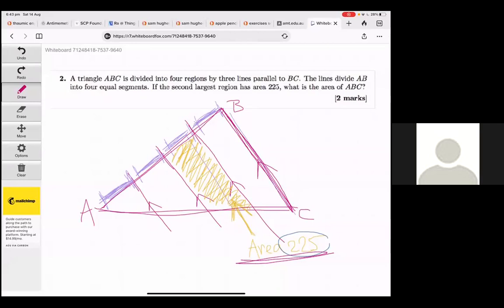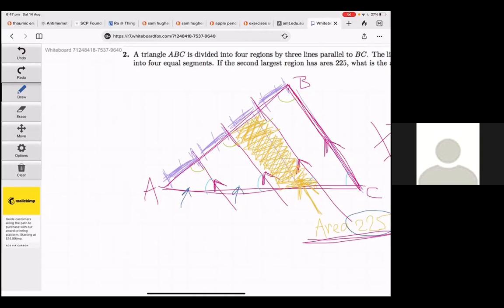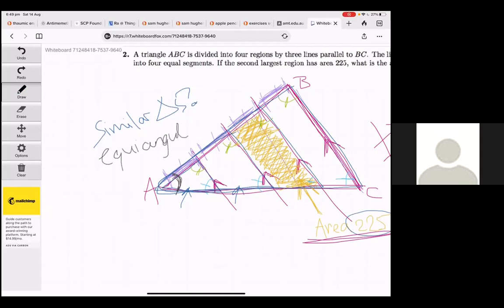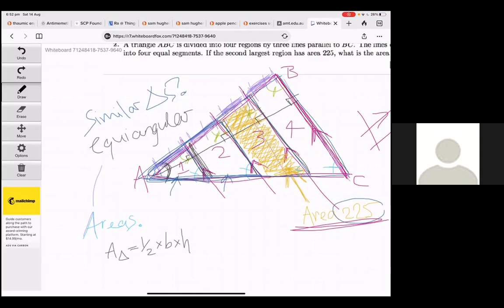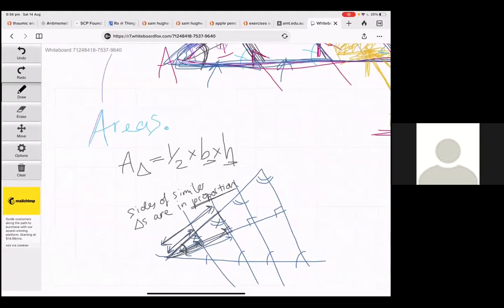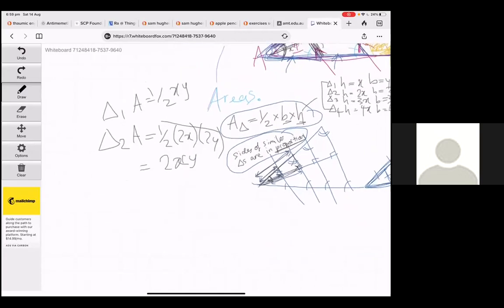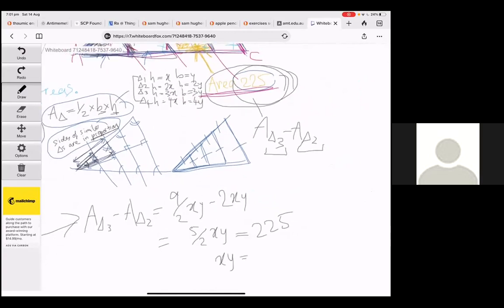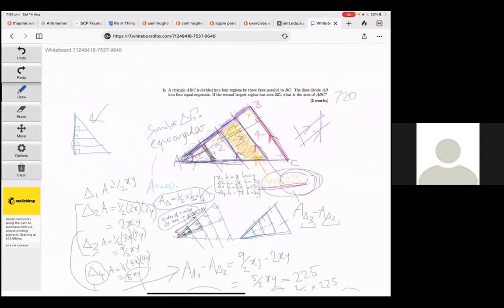2017 AIMO question 2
A triangle ABC is divided into four regions by three lines parallel to BC. The lines divide AB
into four equal segments. If the second largest region has area 225, what is the area of ABC?